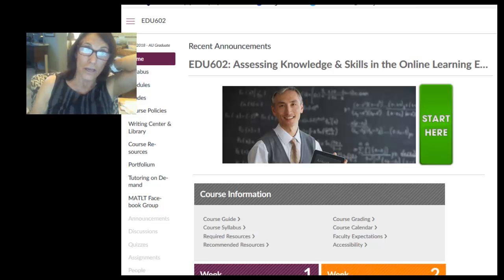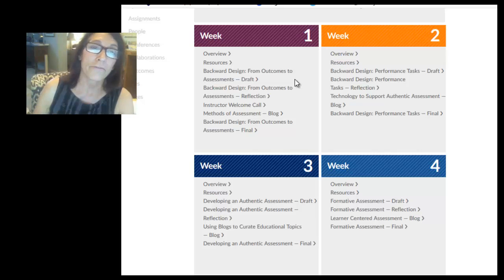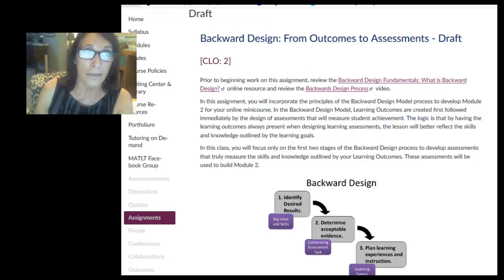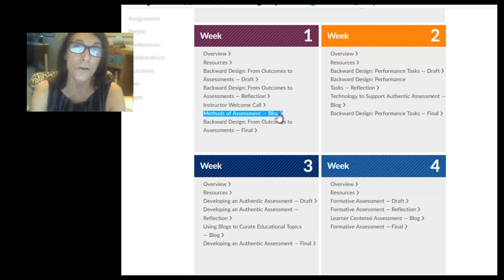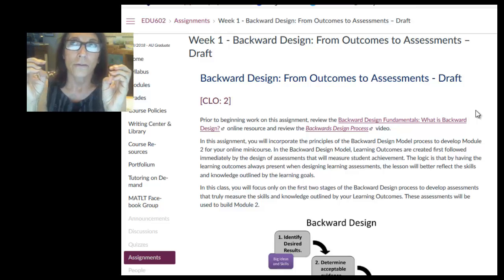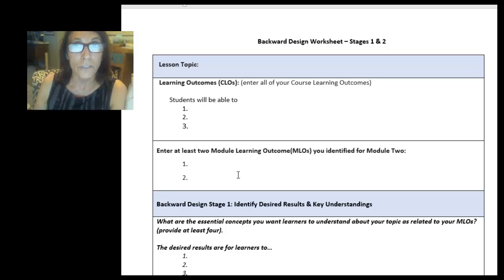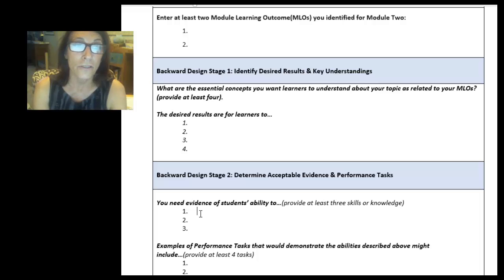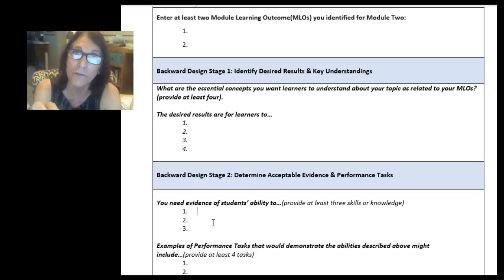EDU602 Overview 0509_18